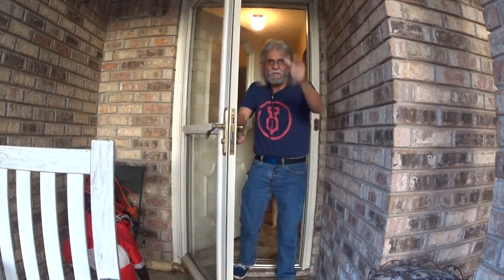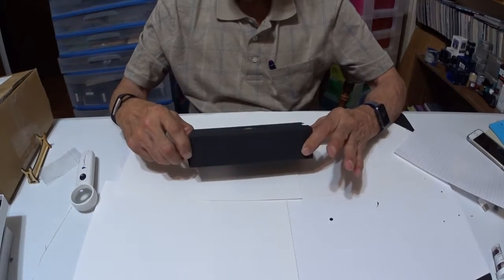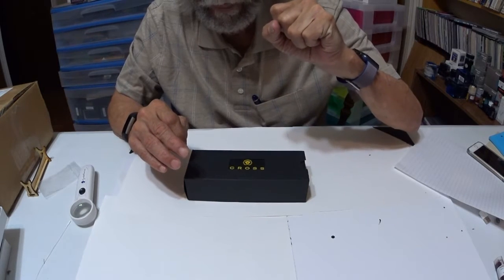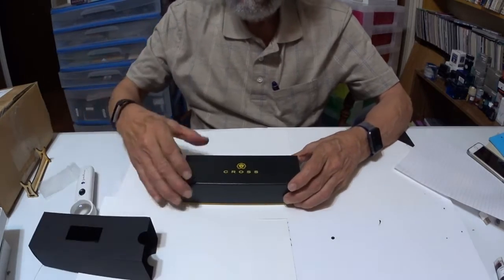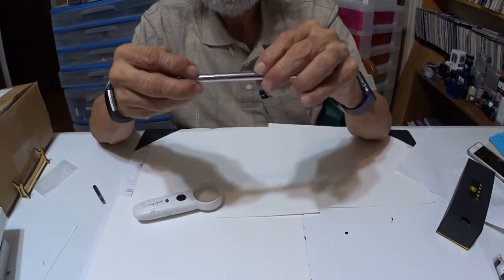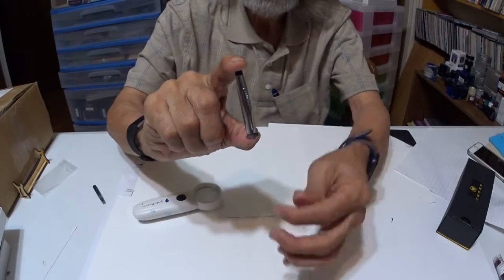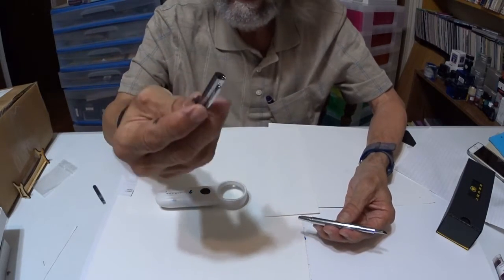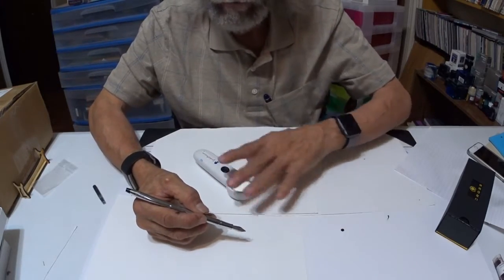Episode 105 Cross Century Hands-on Review with Writing Sample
The Cross Century pen is in-between small and medium size pen.  It fits fine in my small hands.  It's got a screw-on cap.  It does post by screwing the cap on, which I like.  It's a slim pen, so if you don't like slim pens, you won't like this one.  So far, I like the pen.  The grip is metal.  If you have sweaty fingers, this might not be the pen for you because your fingers might slip.  It has a fine nib, and the pen wrote very nicely out of the box, no skips, no misses.  What do I not like about the pen?  The only thing might be the grip - a little slippery, but not sure.  I will do a follow-up review soon to see how the pen does over longer writing sessions.  I'd like to hear from you.  Tell me what you like or don't like about this pen.  Would you buy the pen?